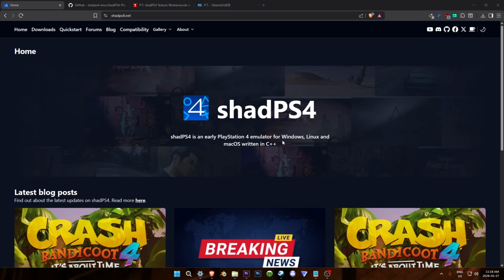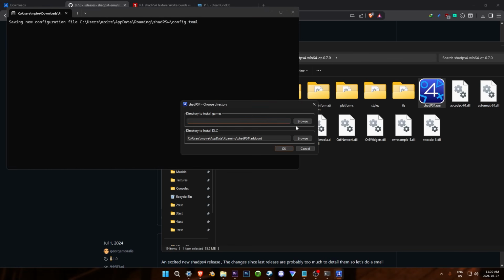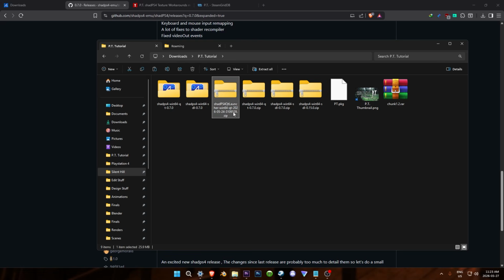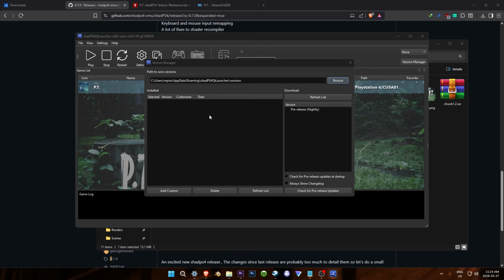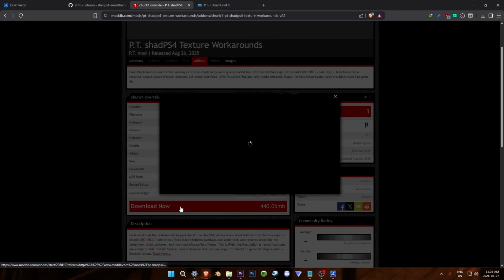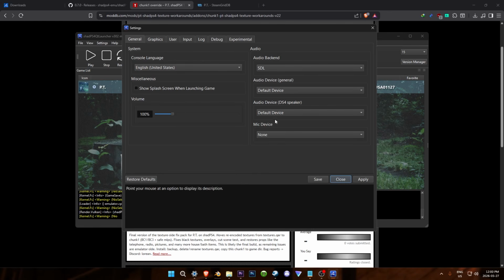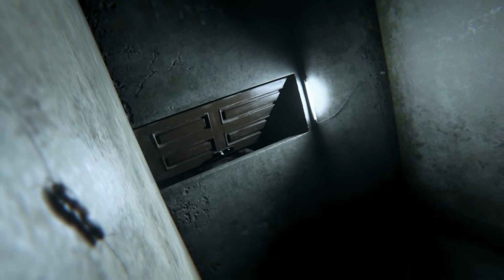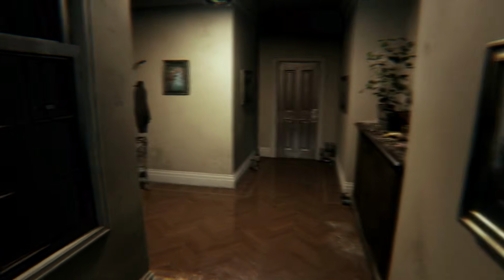How to Play Silent Hills P.T. on PC (2026 Updated)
Hello everyone, in today's video I will be showing you how to play the long sought after Silent Hills P.T. with nearly complete functionality. This game is extremely rare to come by nowadays on consoles, but with the help of the ShadPS4 emulator we will be able to play with a backup of P.T. . There are some things I cannot reasonably show in this video, but I will do my best to point you in the right direction. There is still a few bugs and texture errors with this method of playing the game, but I personally was able to complete a full playthrough and had a great experience.

All Links Needed Below:

Search: (Silent Hills P.T. PKG internet archive)